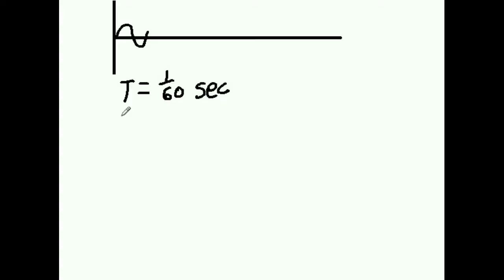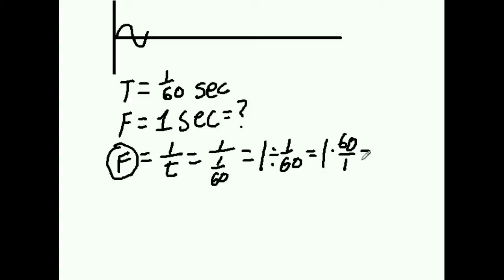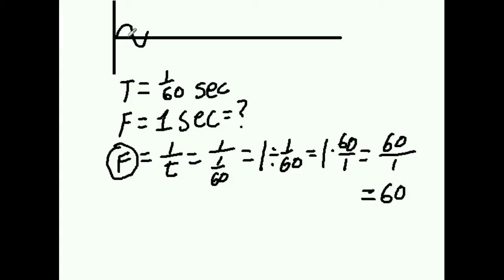60 cycles per second (cps)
60 cycles per second (cps)

Frequency (f) and time (t) are explained. Short and to the point.